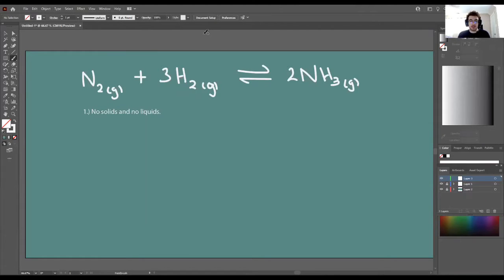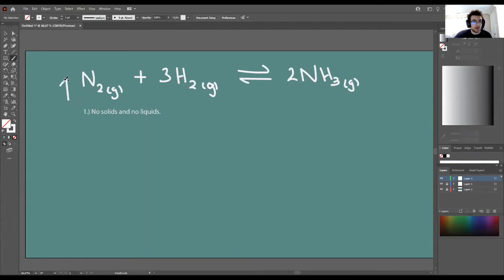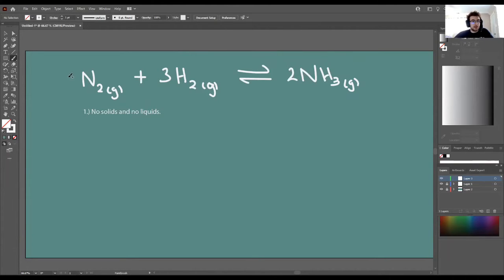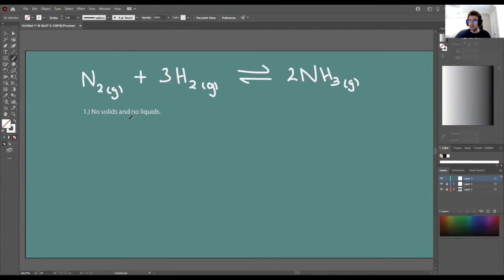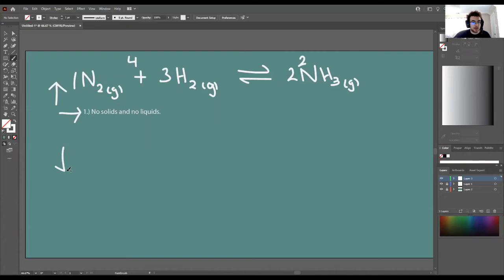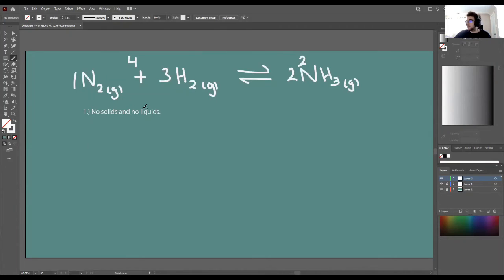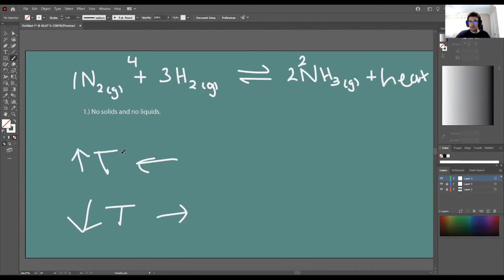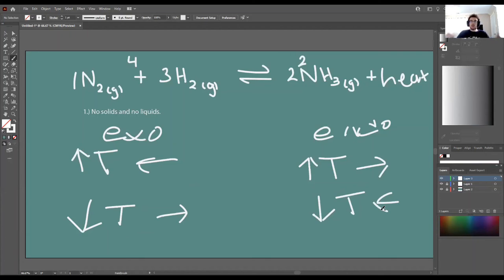CHEM 120 End of Semester Project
Howdy! This is my video for the end of semester project over Le Chatelier's Principle. Hope you enjoy!
Thanks and GIGCHEM